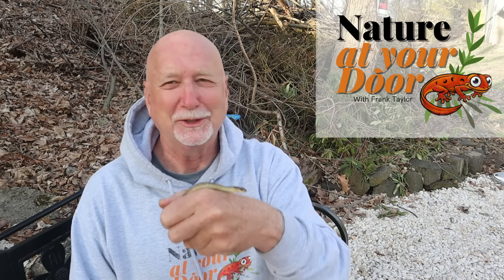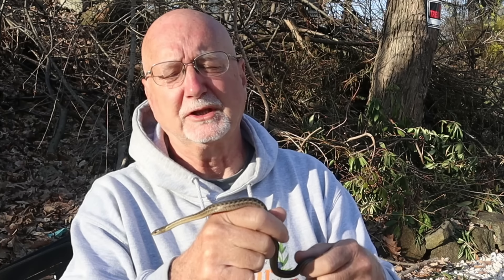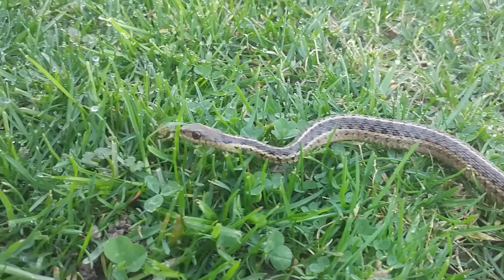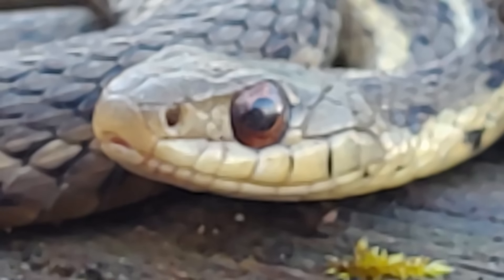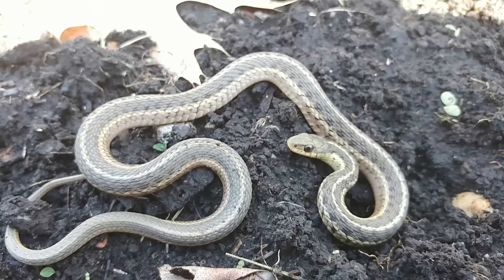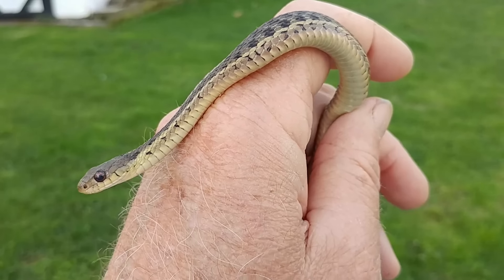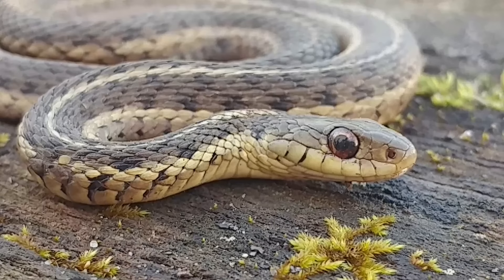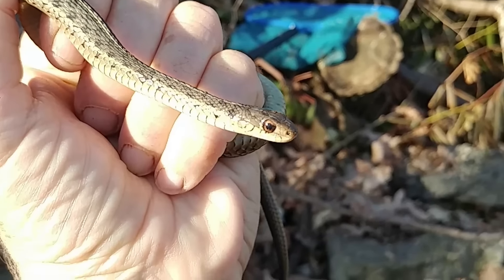EVERYTHING you need to know about Garter Snakes!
Garter Snake or Garden Snake or Gardner Snake are all common names for the same species: Thamnophis sirtilis. I "explain the how to" od snake identification, whether or not it is a venomous snake, will it bite, and the fun of snake discovery. I explain everything you need to know about garter snakes and you can decided what to do if you want to keep a garter snake pet or what to do with a snake bite. I explain why recent science and biology says garter snakes are technically venomous snakes.  But there is minimal concern for a human for this snake bite. The venom from this snake is in its saliva and has to be "chewed" in rather than by a simple bite. The venom of this mildly venomous snake is really only active to subdue a salamander, frog or squigling tadpole so that the snake can move around and swallow it head first while it is numbed or partially paralyzed.  These snakes will eat frogs, tadpoles, toads, fish and other invertebrates. They are highly adaptable to different habitats and will eat different things.  If you choose to keep a pet garter snake you have many different things you could feed the garter snake.  Garter snakes give birth to live young. Garter snakes will den together during the winter and sometimes have masss migrations away from the den. Garter Snakes often act aggressively and will bite repeatedly.   A small garter snake will even launch itself completely off the ground in a biting display.  Garter snakes will also defend themselves by releasing a very foul smell as a deterent to predation. The bite of a garter snake is more for display then to actually cause any harm.  Despite the small amount of venom in their saliva, garter snakes have no fangs, no effective way to deliver venom to a human so they are still considered to be harmless snakes.